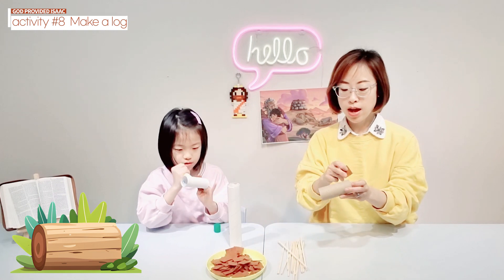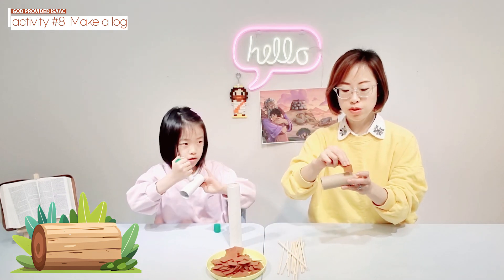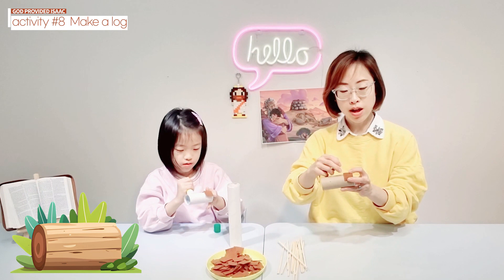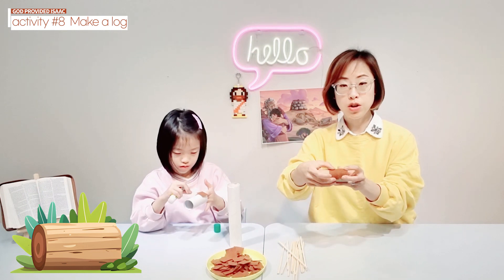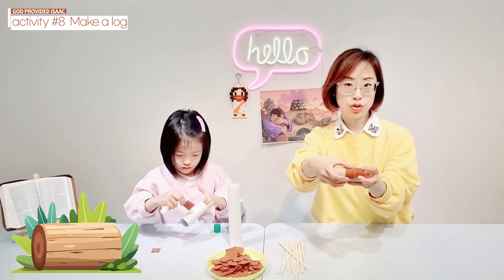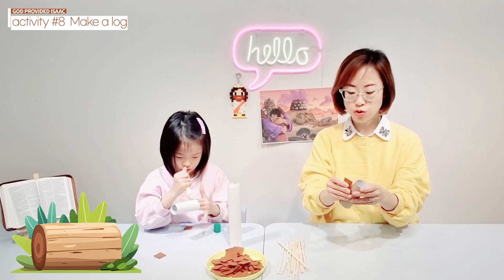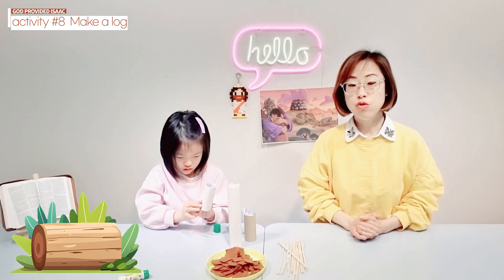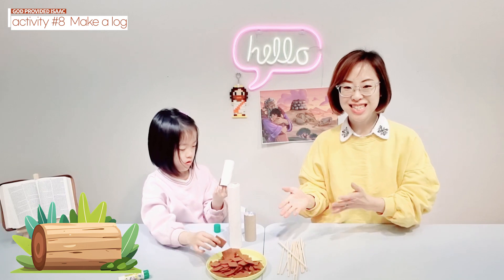Make a paper tube log [God Provided Isaac #8] Sunday School Kids Activity l Abraham and Isaac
"Let's make a log with paper tube!"

ACTIVITY #8  Make a paper tube log
[materials]
- paper tubes
- brown papers
- glue
Hello, Dreaming Tree Kids, all the mothers, and teachers for the kids' ministry!

Welcome to Play Bible with Liz & Joan~!

If you want to do some activities regarding bible stories for your younger preschoolers to have more fun time for home worship, Sunday school with no teachers, any places with no kid's worship curriculum, or small home churches with no teacher, feel free to join with us!

Let the kids PLAY BIBLE and ENJOY bible stories!

This activity is made by the material called 'Gospel Project' for the younger preschoolers!

Before starting the activity #8, I recommend you to watch any animated bible story about "Abraham and Isaac" story.

Hey Kids! Let's Play!!

This is the kindergarten and preschool bible story activity especially for the younger preschoolers.
You can watch this video for the home school activity or kids worship activity or home worship activity!

[Video Source Support]
Youtube channel "freeticon" :   / freeticon
[Video Source Support]
  / 쟈니클래스